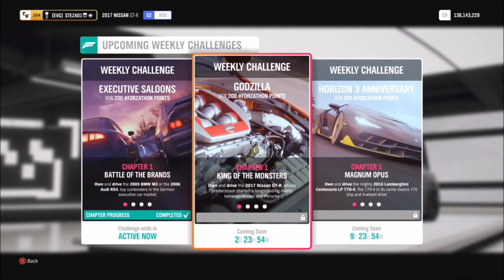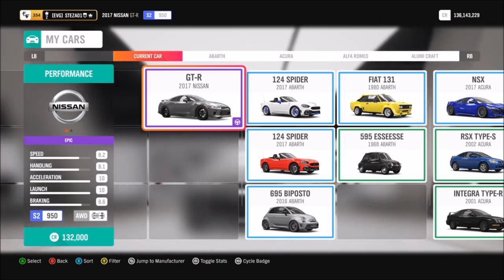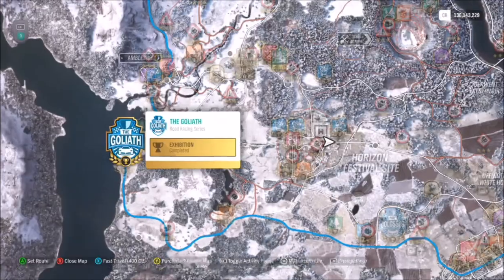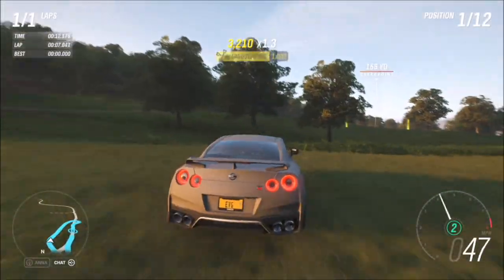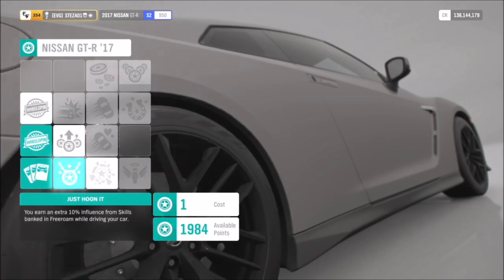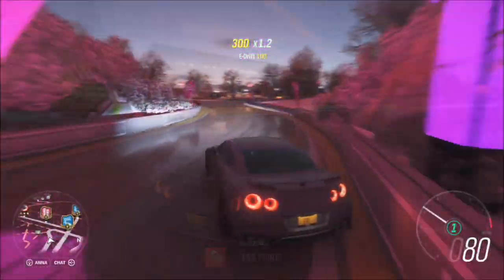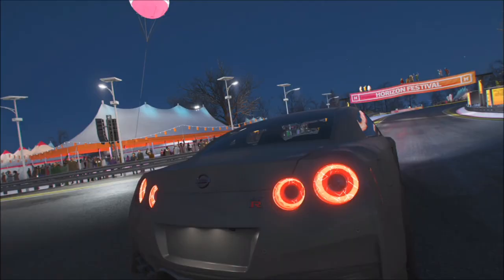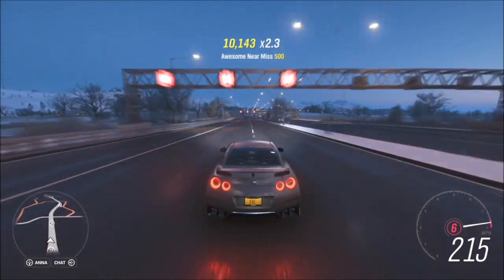Forza Horizon 4 - Forzathon Guide 'Godzilla' & Daredevil Skill Guide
This weeks Forzathon wants you to use the 2017 Nissan GTR to win a Circuit event at the Goliath Race, to which I have created a short 30 second one for you guys to use, then it wants you to get 3 drift tap skills, and 3 daredevil skills (Which is 3 near miss skills in quick succession).